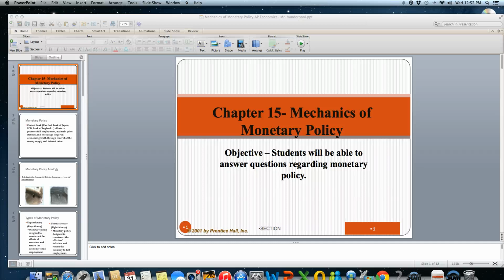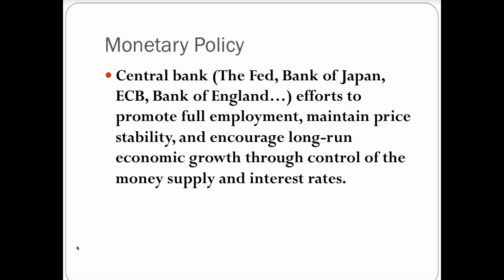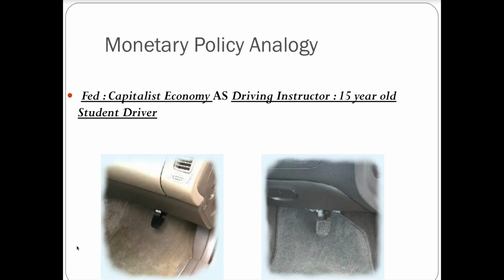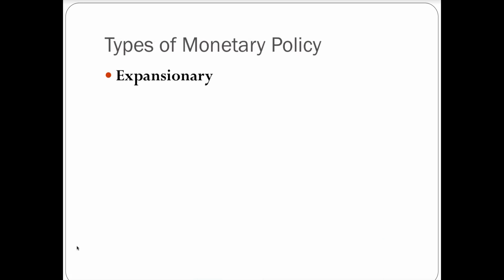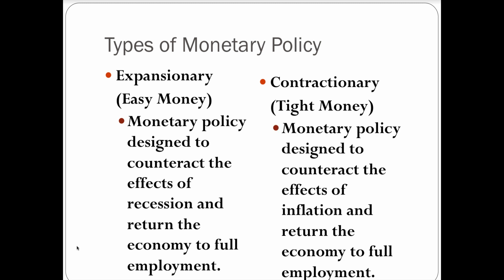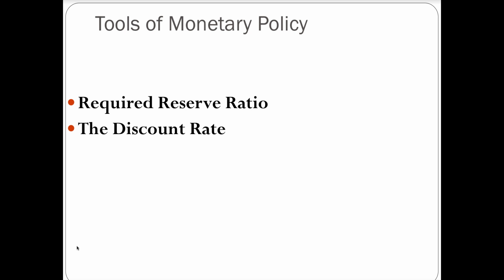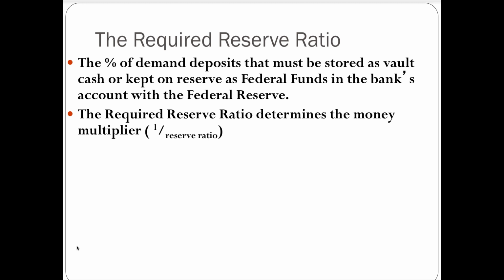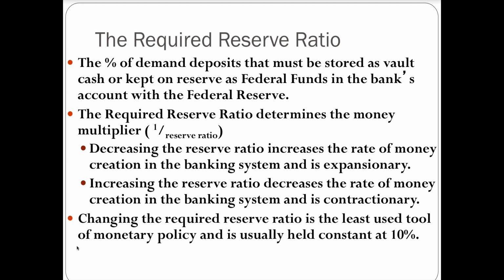Monetary Policy 1